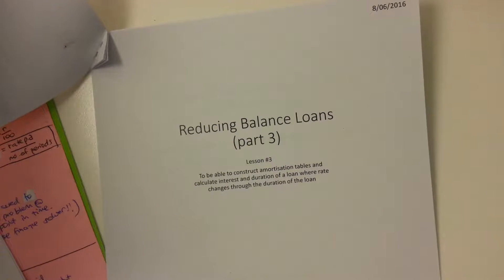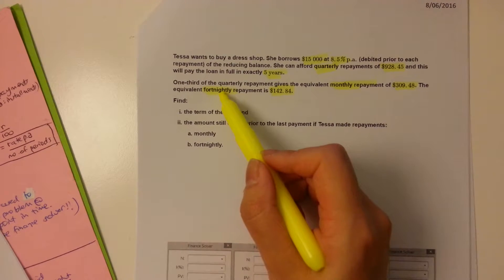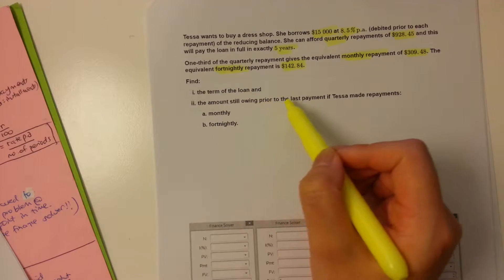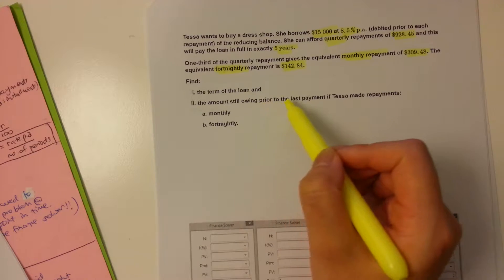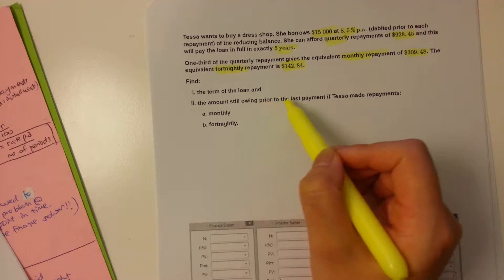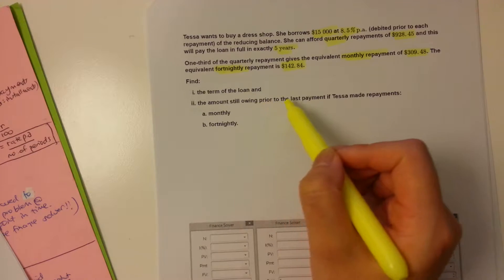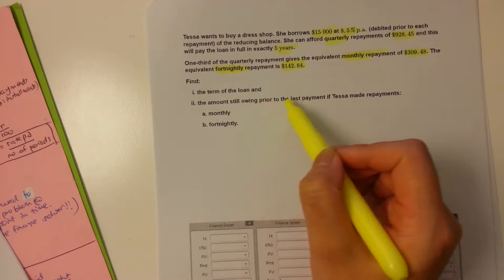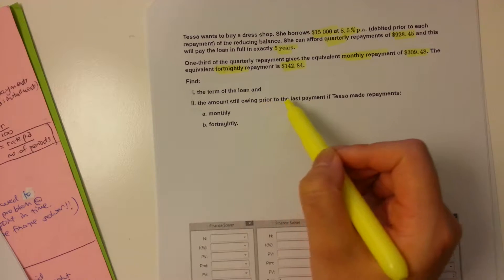Reducing balance loans III (p4)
Example on page 4